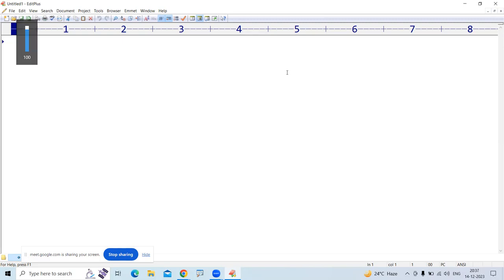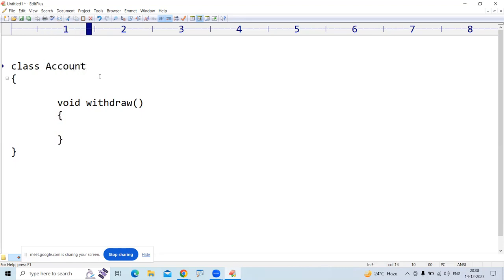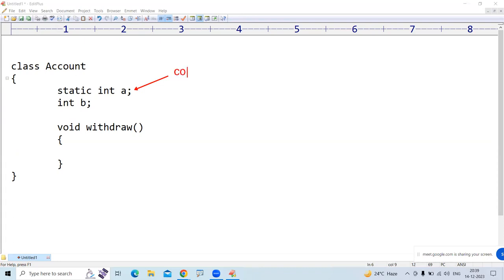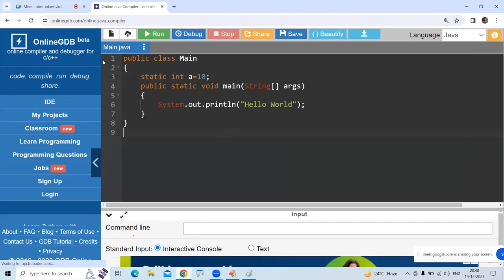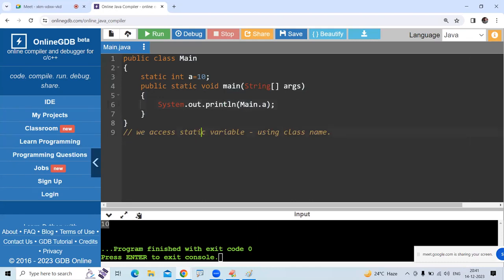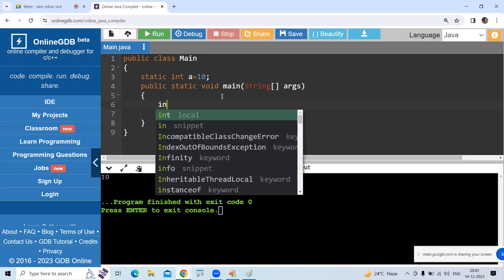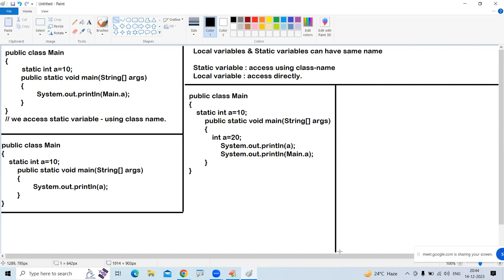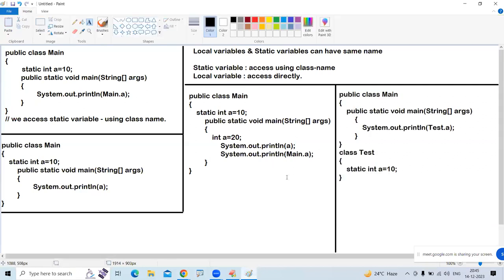Static Variables in Java | offerd by ACHARYA CODING SCHOOL I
What is a Static Variable in Java?
A static variable is a variable that belongs to the class rather than to any specific instance (object) of the class. It is declared using the static keyword.

This means the variable is shared among all objects of the class. It is initialized only once, at the time of class loading, and all instances use the same memory location for that variable.

🔹 Key Points:
1. Declared with the static keyword.
2. Belongs to the class, not to objects.
3. Shared by all instances of the class.
4. Saves memory because it's not duplicated with each object.
5. Can be accessed using the class name directly.